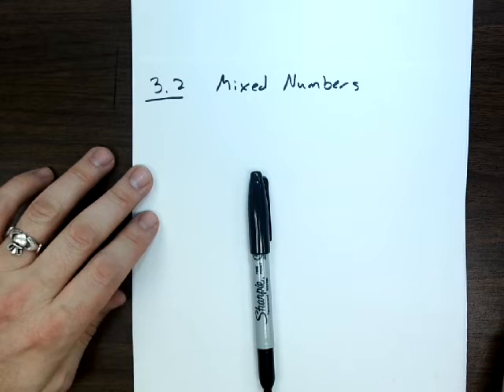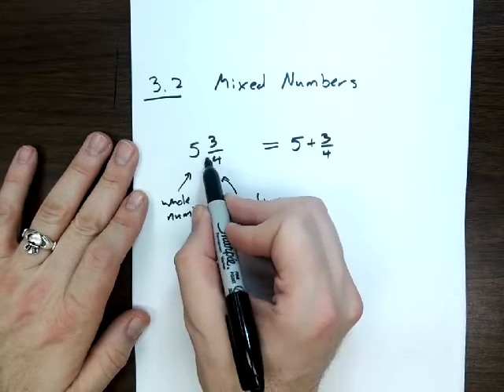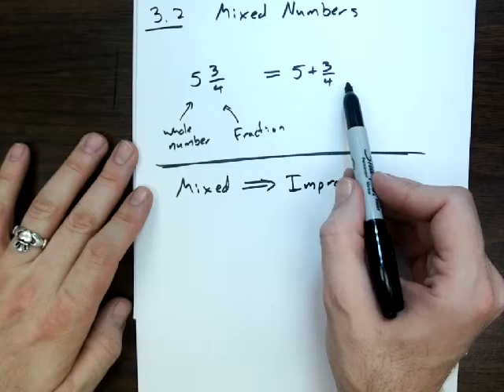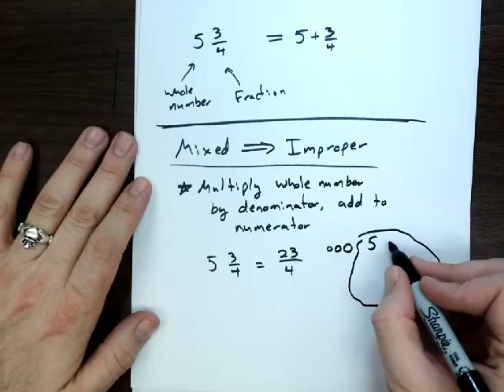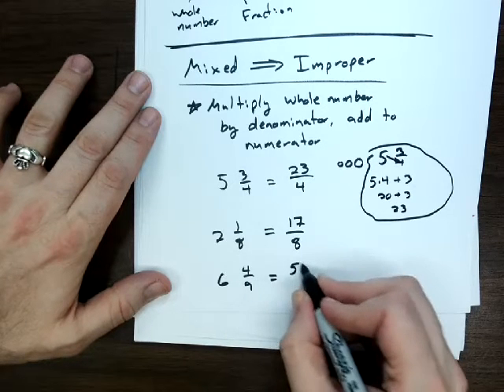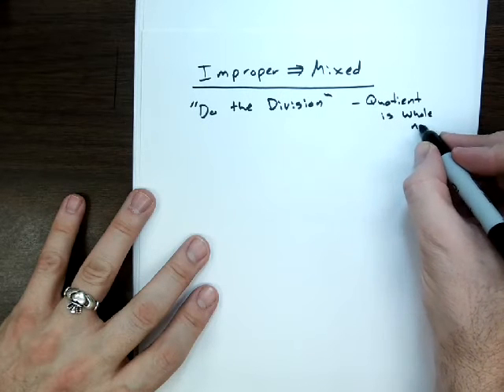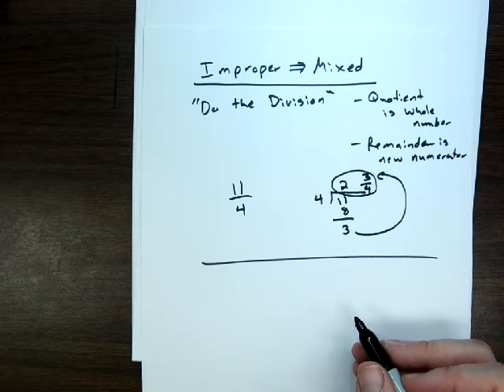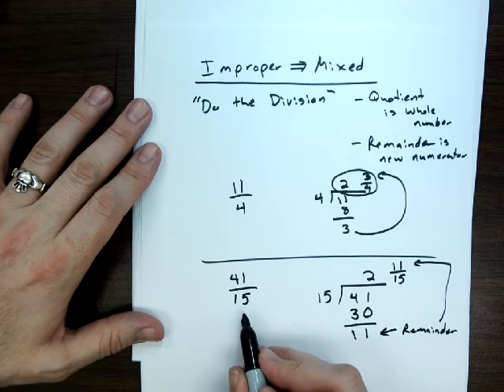Mixed Numbers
Mixed numbers are a combination of whole numbers and a proper fraction.

You can convert between mixed numbers and improper.

(Originally recorded on Panopto, with a different microphone... please forgive the audio!)